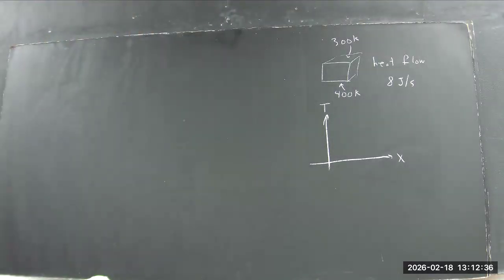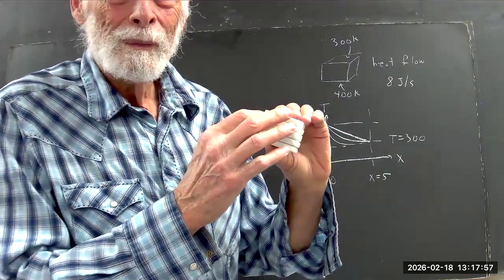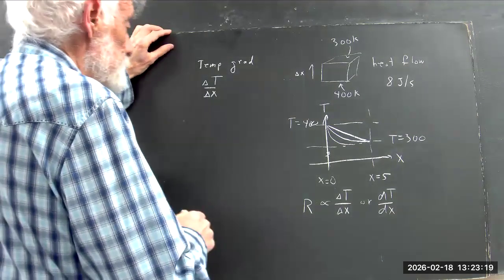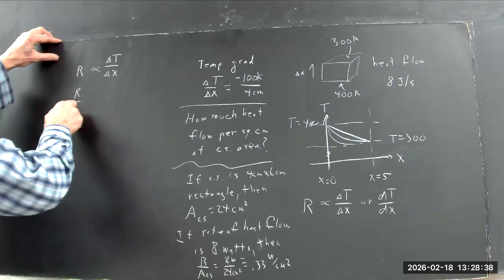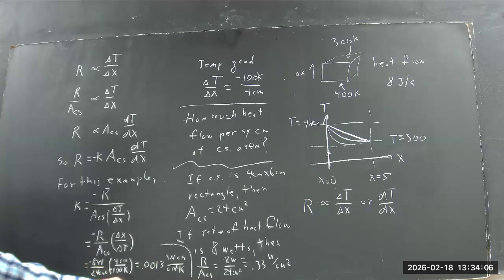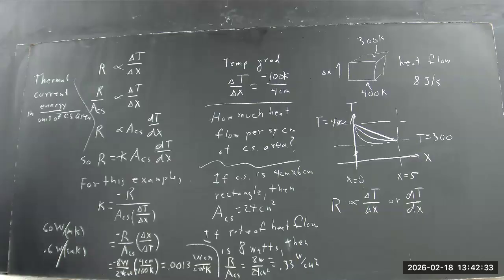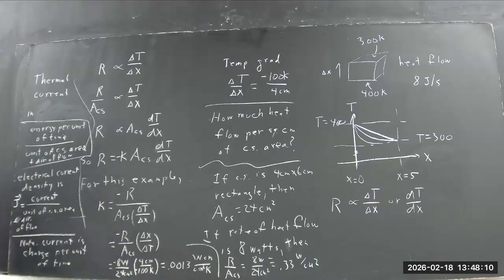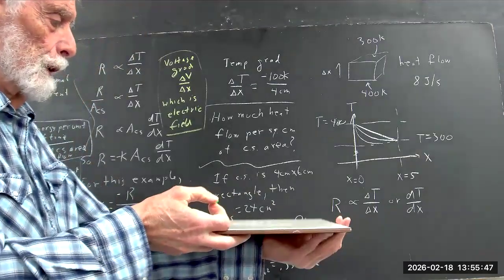daguniv_260218_heat_currents__concept_and_calculations_of_conductivity__analogy_with_elec_current_40